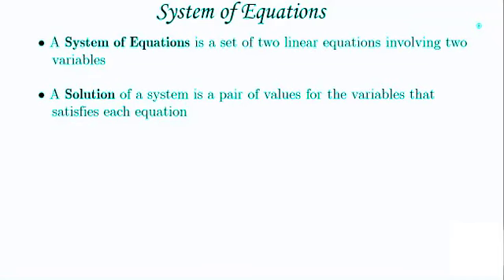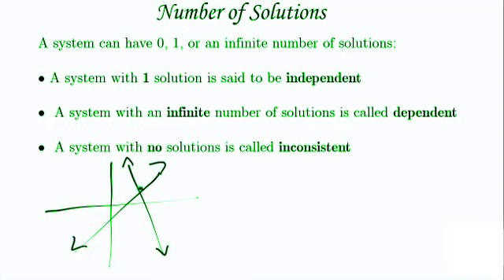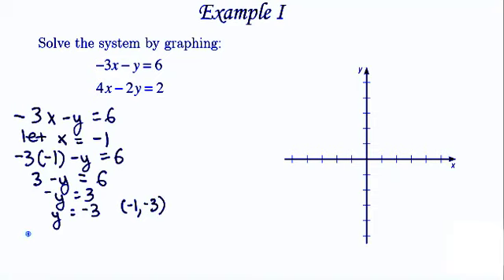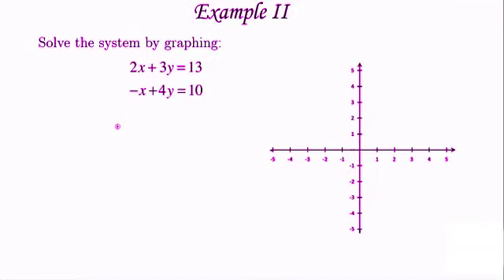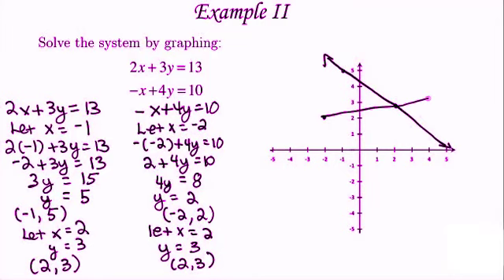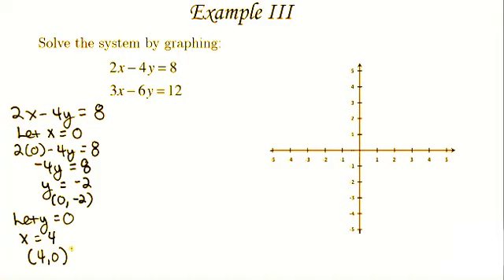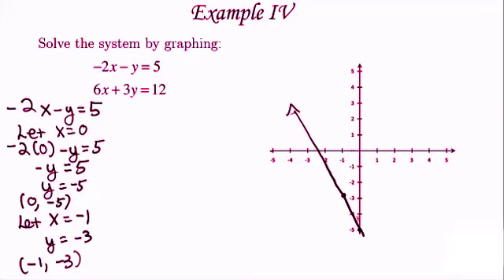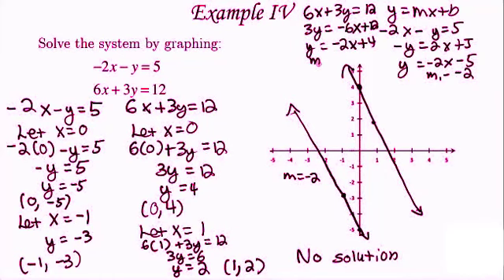How to solve an equation using graphing method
In this video you will learn How to solve an equation using graphing method